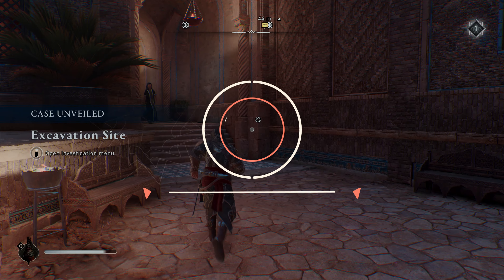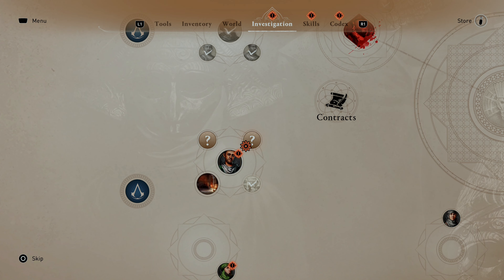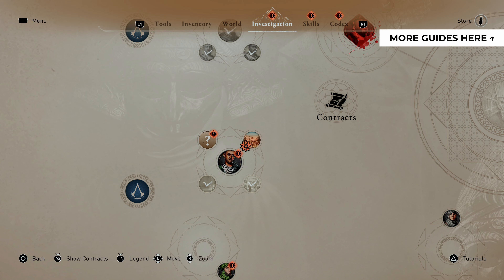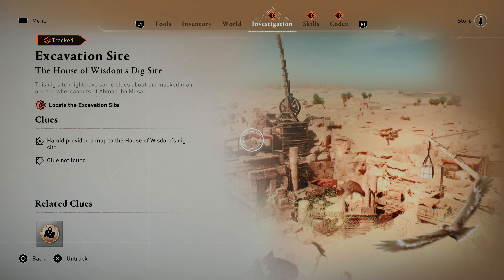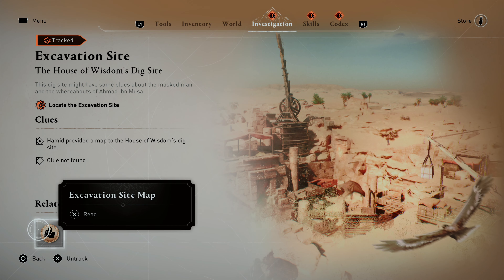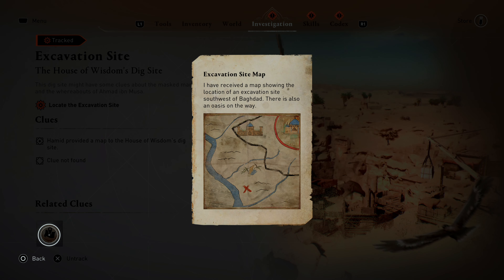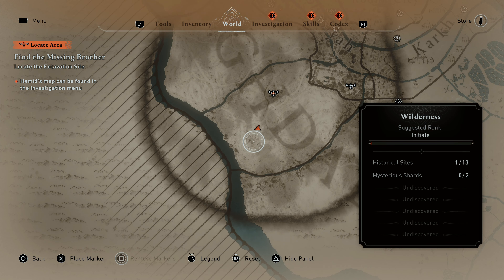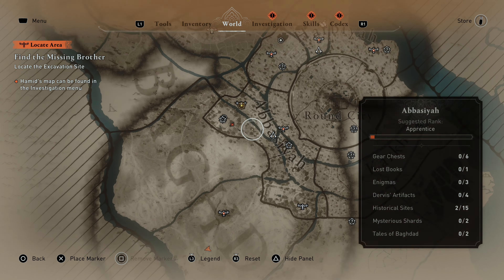Excavation Site Map location in Assassin's Creed Mirage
During one of the Story missions of the game you'll need to find Ahmad ibn Musa and the clues will lead to an excavation site in the wilderness, the only way to find the location of this site is thanks to a map that Hamid provides you. If we examine the map we can see a very tiny diagram that marks the location, so, in case you want the location of the excavation site in the game map to make your life easier, here it is.

Be sure to check out more AC Mirage videos that I will be uploading to this playlist right here as I progress through the game, but for now, I hope this was useful, thank you for watching and keep enjoying the game.

0:00 Intro
0:28 Excavation Map Location
0:59 More AC Videos!

PS5 performance gameplay for Assassin's Creed Mirage, the return to basics for the beloved franchise by Ubisoft